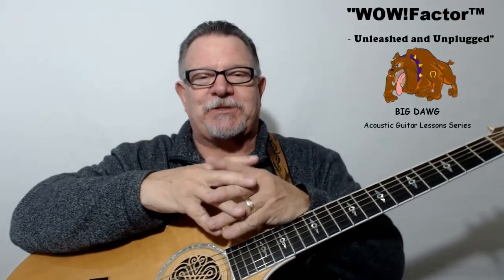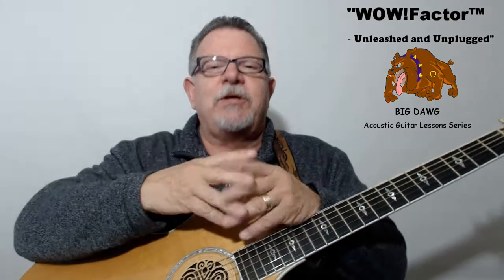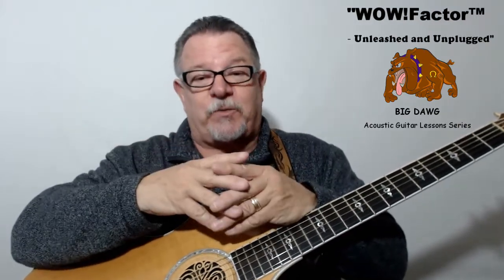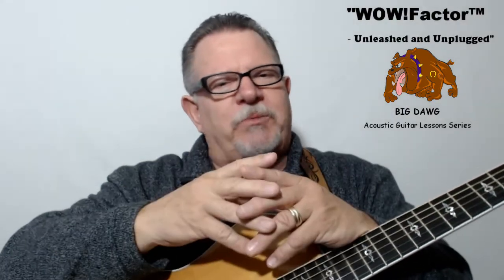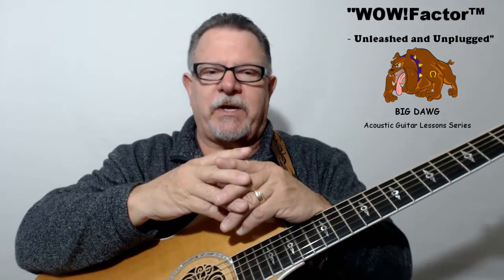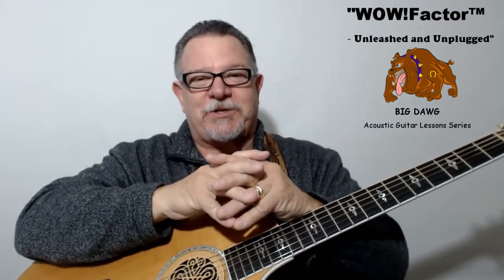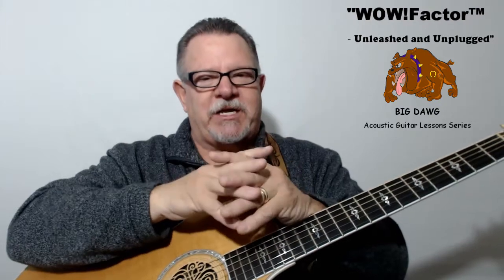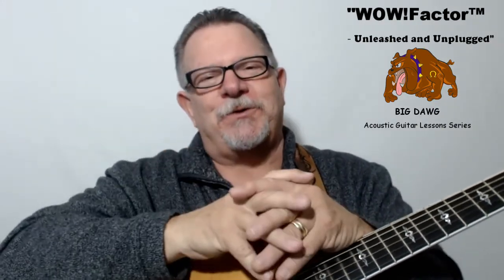Learn to Play BIG DAWG Acoustic Guitar